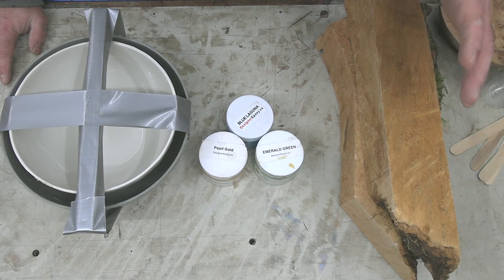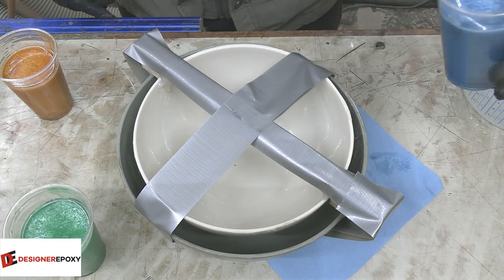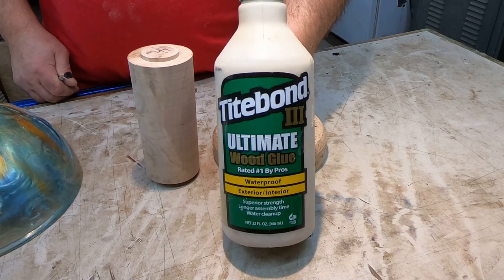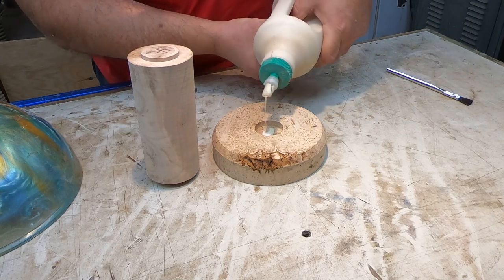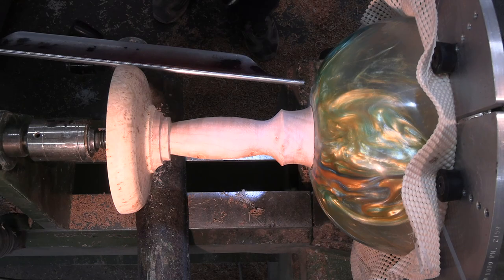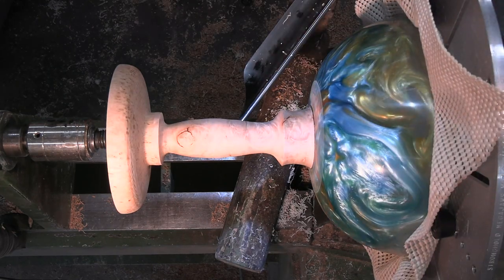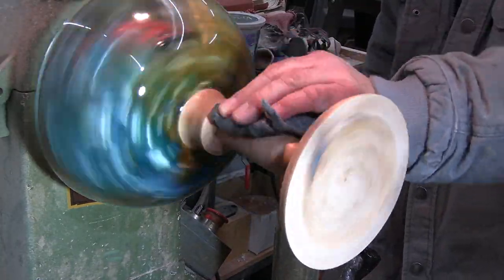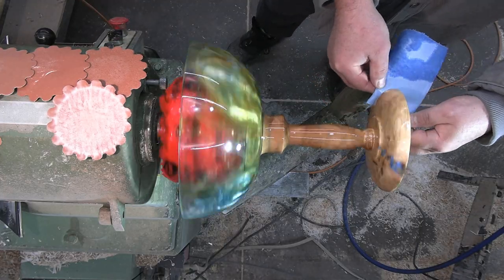Woodturning - The Massive Resin Goblet!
Woodturning - In this video, I combine super clear Artcast from Designer Epoxy and some beautiful maple burl to make this one of a kind wine glass.

If you want to send something me, send it to:
Sprague Woodturning
652 Rantz Rd
Petawawa, ON Canada
K8H 2W8

Drill Brush
1 Gallon resin mixer
3ml Disposable Plastic Transfer Pipettes, used to transfer CA glue and pigment to work piece.
Starbond Adhesives
Timber check moisture meter
Scotch Brite Hand Pads
0000 Steel wool
Soapstone carving blocks
Pen I use, Pilot V5 0.5mm tip, Black
¾” spindle roughing gouge
UC Coatings End Grain Sealer
Pressure Pot for Casting by California Air Tools

Drill Brush
1 Gallon Resin mixer
Crown Pro Turning Parting Tool